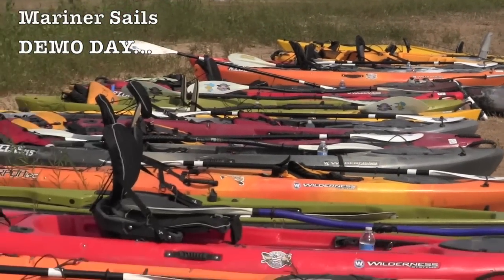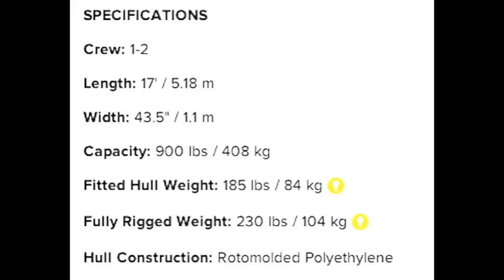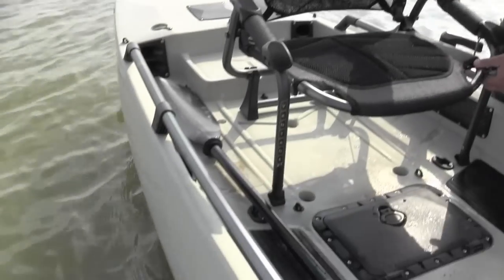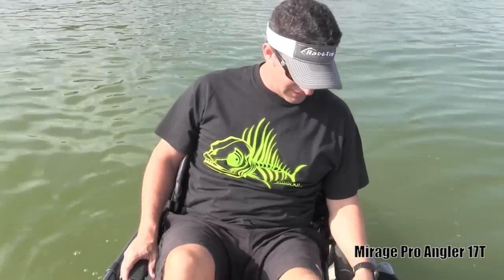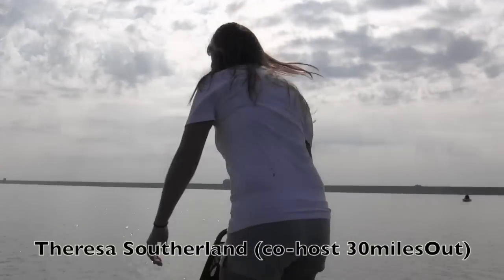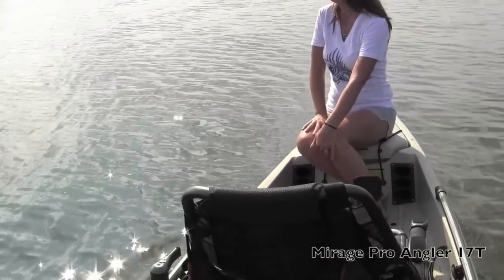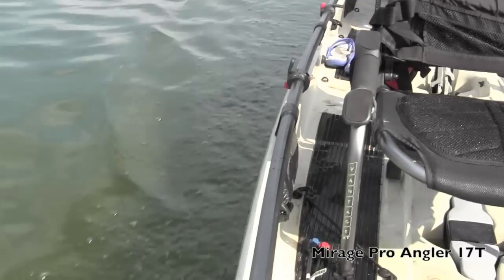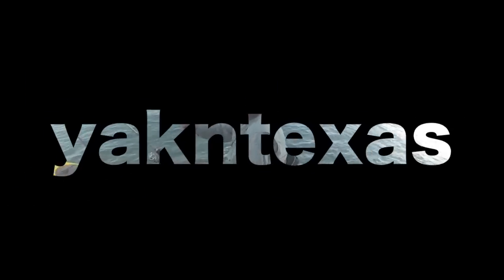REVIEW- 2015 HOBIE MIRAGE PRO ANGLER 17T ~ test run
today ty and theresa try out the new 2015 hobie mirage pro angler 17t.